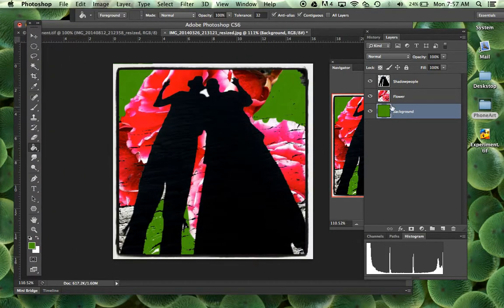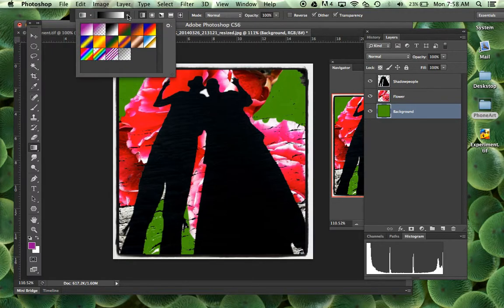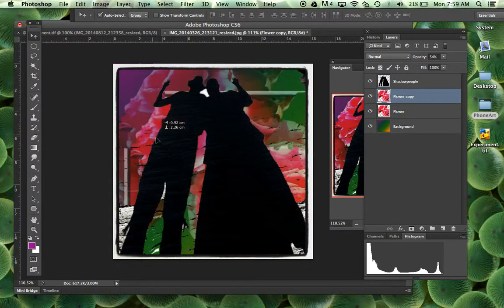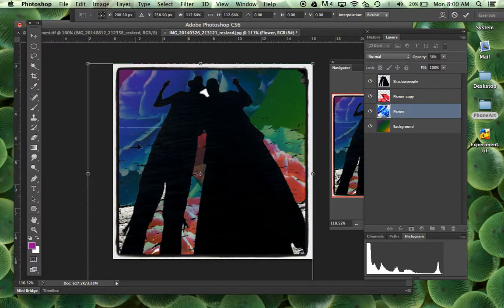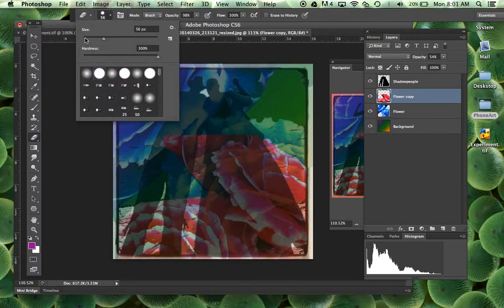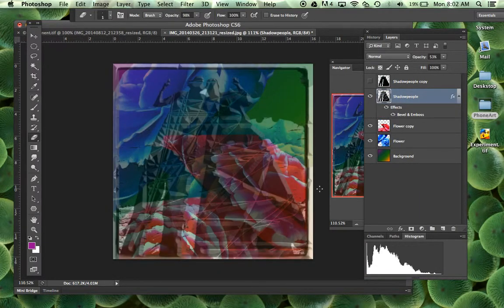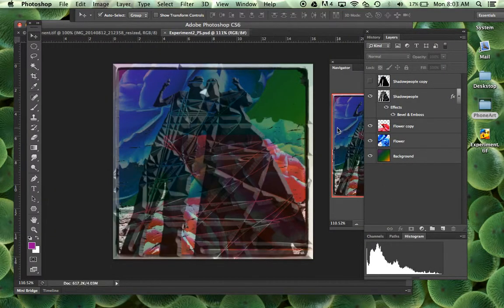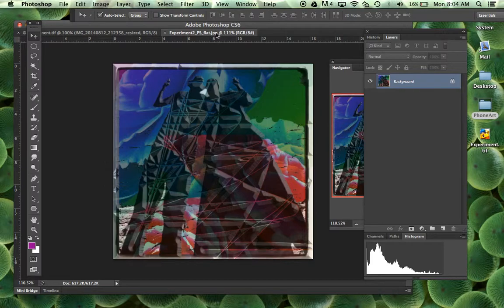Layers and Adjustments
This video was made for my elective media arts course. It is a quick introduction to flattening documents in Photoshop. We are using CS6. This video shows using layers, adjustments, flattening for printing/exporting